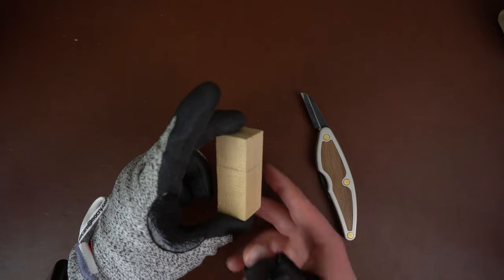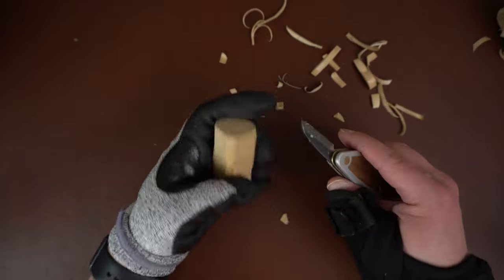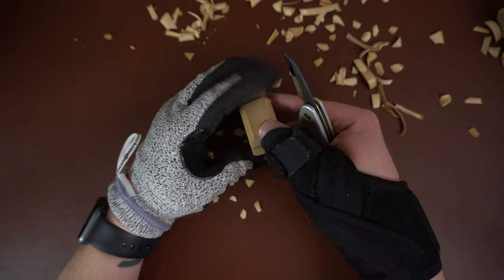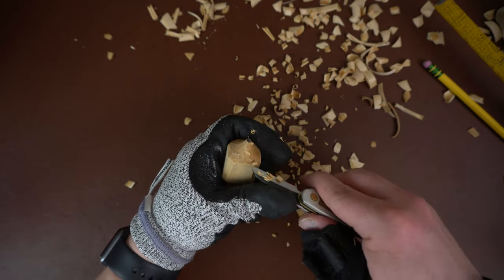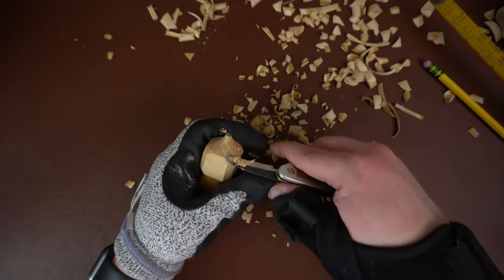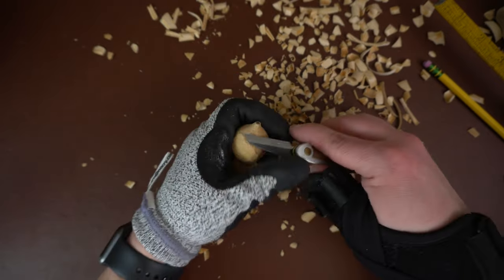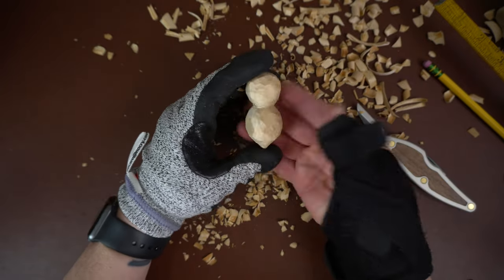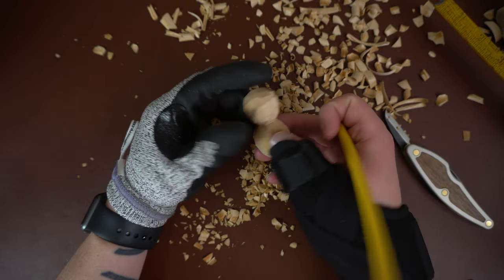How to Carve a Bee! Easy, Beginner Wood Carving Tutorial! Knife Only! Pt.1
In this video, I'll show you how to carve a simple bee!

Flexcut Whittlin' Jack
Beavercraft Wood